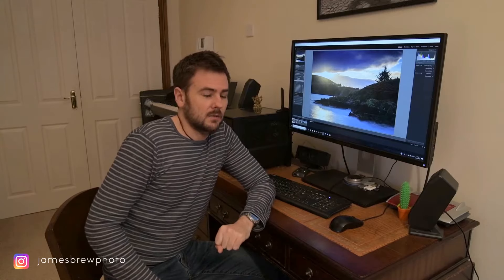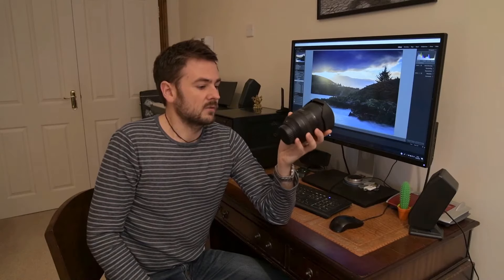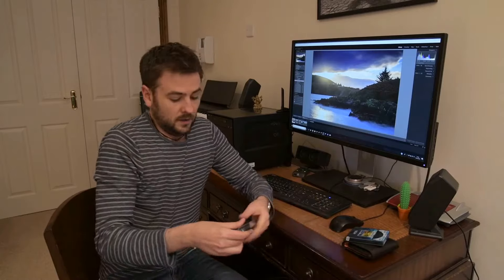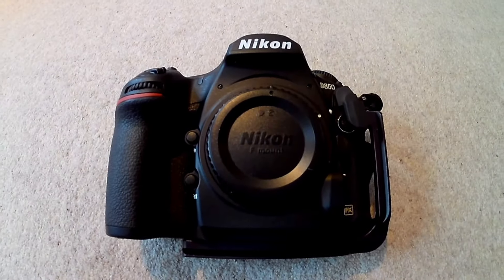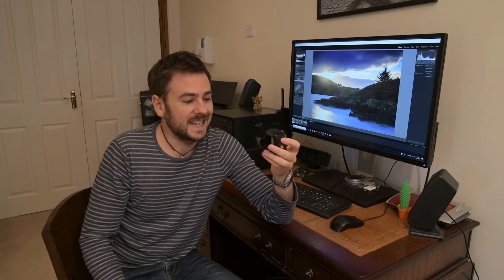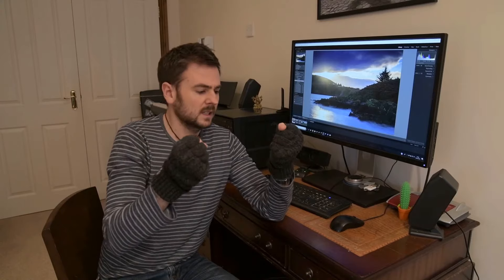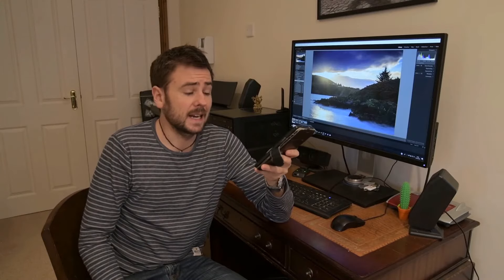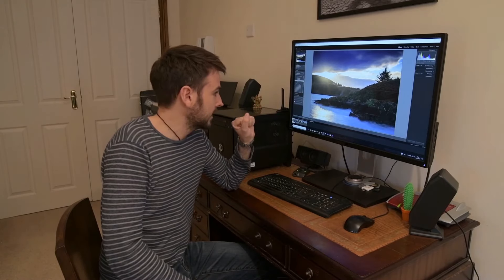What's In My Bag? Key Equipment and Gear | Landscape Photography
In this video I go through the key equipment and gear in my landscape photography bag and what I use in my general workflow. The 'What's in my bag?' video is a right of passage for all photography youtubers.

All equipment mentioned in video in chronological order:

Amazon Basics DSLR camera bag
Nikon 50mm f1.4 Lens
Nikon 28-300mm f3.5-5.6G Lens
Samyang 14mm f2.8 Lens
Sigma 150-600mm f5-6.3 contemporary Lens
Nikon 18-35mm f3.5-4.5G Lens
Hoya 77mm UV FIlter
Hoya 77mm Circular Polariser Filter
Hoya 77mm ND16 Filter
Hoya 77mm ND1000 FIlter
Zomei 77mm Graduated ND FIlter
Hahnel Triad 40 Tripod
MeFOTO Globetrotter Tripod
Nikon D850
L-Plate camera mount
Nikon EN-ELa Battery x2
Loads of memory cards (SD and XQD)
Hot Shoe Spirit Level
Lens Cleaner
SD Card Reader
Dust Blower
Remote Shutter Release
Lens Cleaning Fluid
Micro Fibre Clothes
Akaso EK7000
Tripod and selfie stick for Akaso
Wind muff for audio recording
Spare batteries for Akaso EK7000 (x4)
Headtorch
Hobo Gloves (fingerless)
Smartphone - MeteoEarth and Sun Surveyor apps
Travel books...loads of them!
Desktop Computer - i7 16GB RAM SSD Disk
Monitor - BENQ 4k 32 Inch monitor
Software - Lightroom, Photoshop & Premier Pro